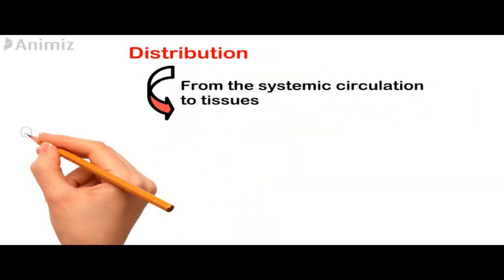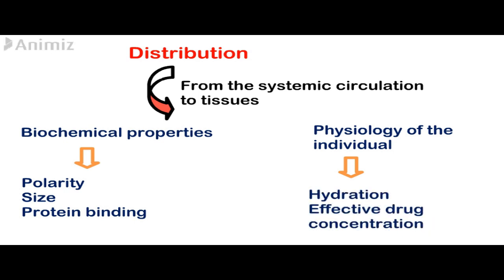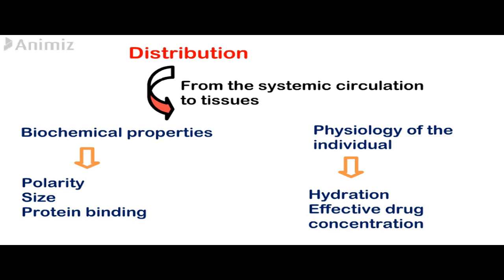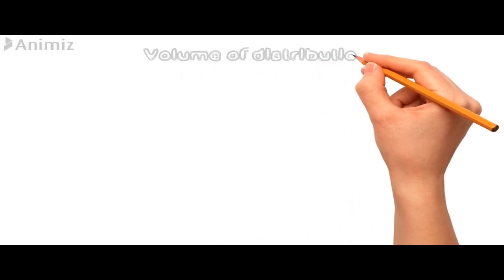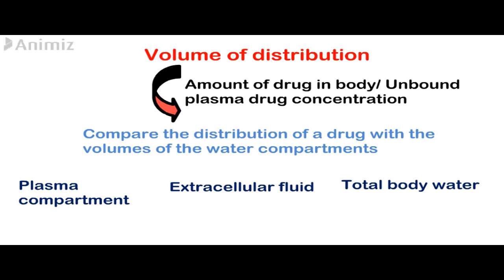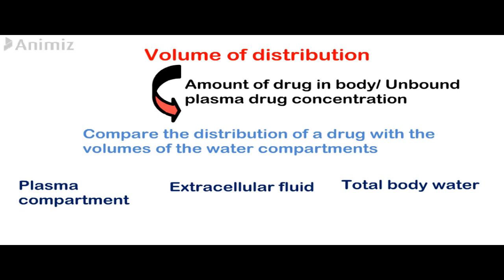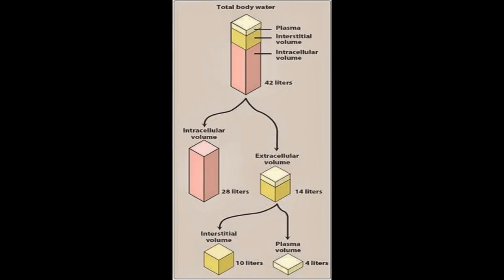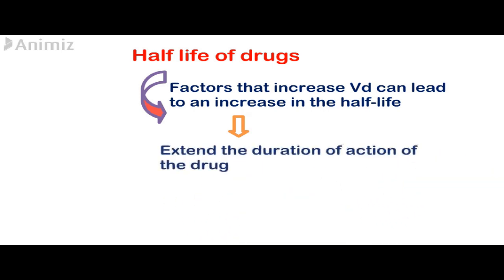Pharmacokinetics/Distribution of Drugs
How Do Drugs Spread in Our Body and Reach Different Parts?

Enjoy watching this video and sharing it with a friend preparing for a pharmacology exam.

“Removing harmful things from the road is an act of charity (sadaqah).”The Prophet PBUH